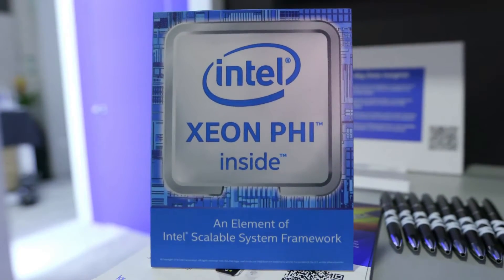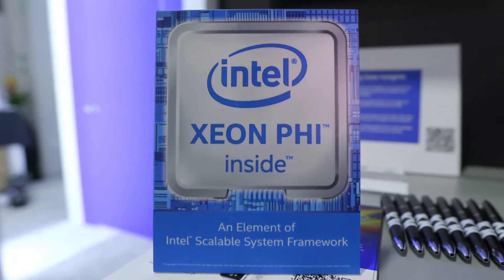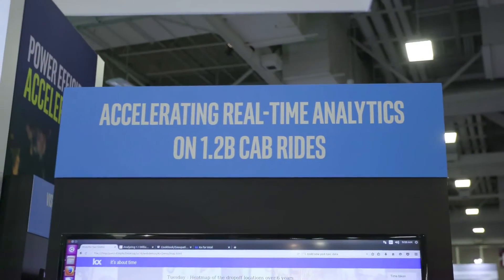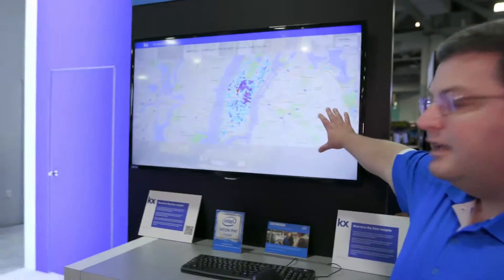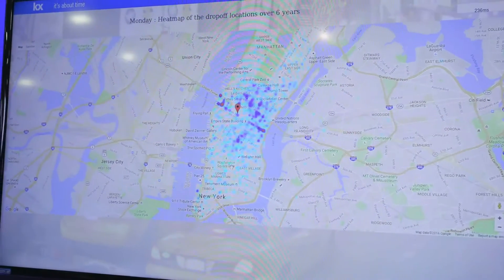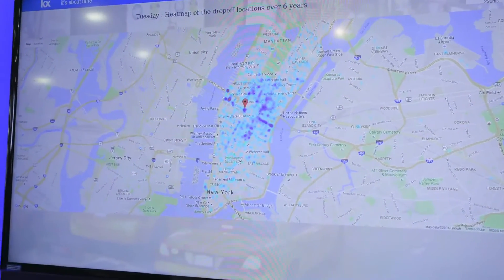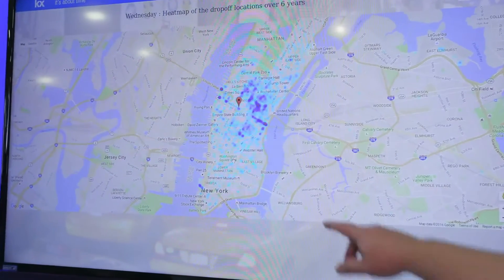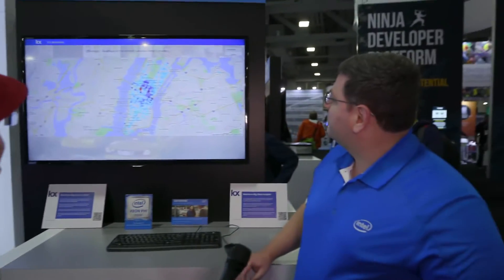Kx Streaming Analytics Demo Easily Crunches 1.2 Billion NYC Taxi Data points using Intel Xeon Phi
In this video from SC16, Eric Fox from Intel describes how Kx software used a 1.2 billion record database of New York City taxi cab ride data to demonstrate what the Intel Xeon Phi processor could mean to distributed big data processing.

"With adoption of big data solutions accelerating across many industries, the need for powerful data crunching solutions capable of handling massive data sets in near real time has never been greater. But the complexity and high costs of architecting and maintaining streaming analytics solutions often make it difficult to get new projects off the ground. That’s part of the reason Kx, a leading provider of high-volume, high-performance databases and real-time analytics solutions, is always interested in exploring how new technologies may help it push streaming analytics performance and efficiency boundaries. The Intel® Xeon Phi™ processor is a case in point. At SC16 in Salt Lake City, Kx used a 1.2 billion record database of New York City taxi cab ride data to demonstrate what the Intel Xeon Phi processor could mean to distributed big data processing. And the potential cost/performance implications were quite promising."